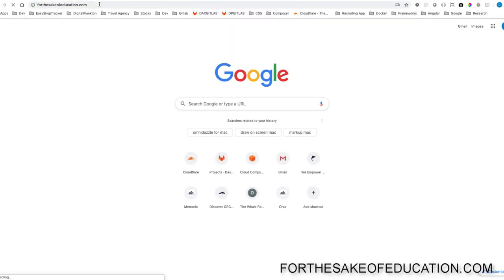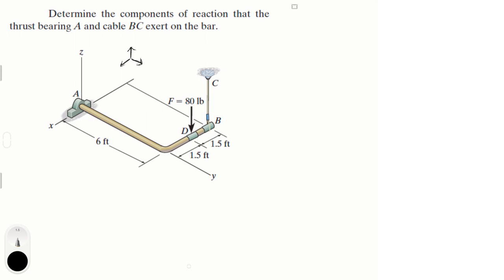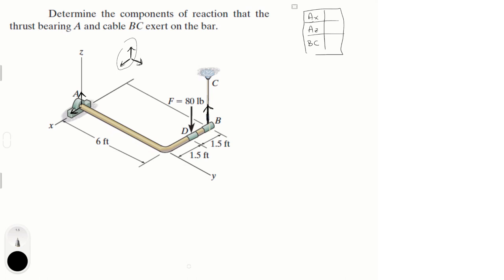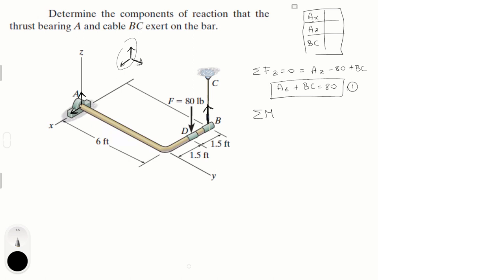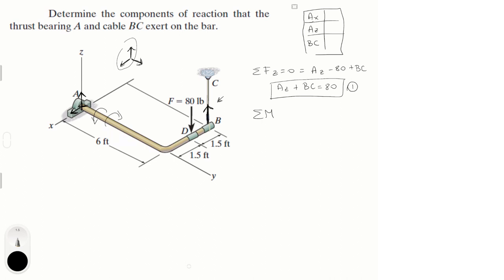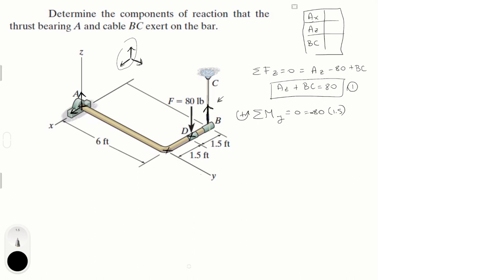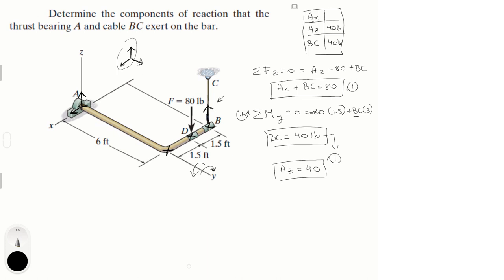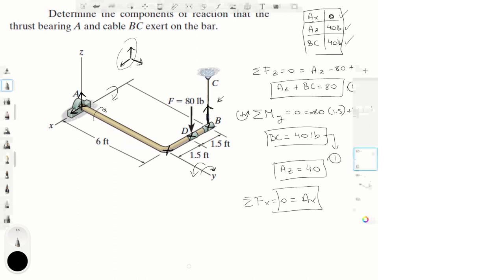Determine the components of reaction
Determine the components of reaction that the
thrust bearing A and cable BC exert on the bar.